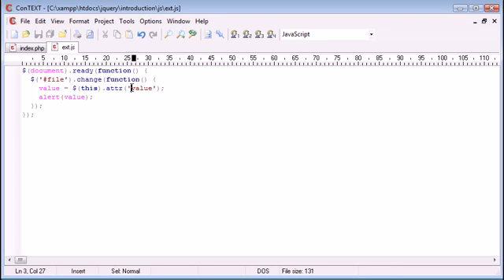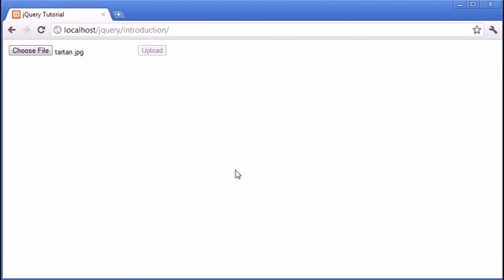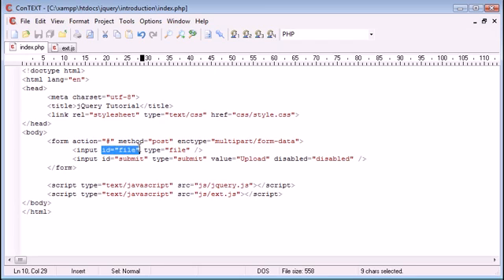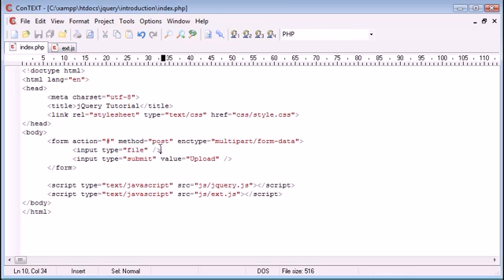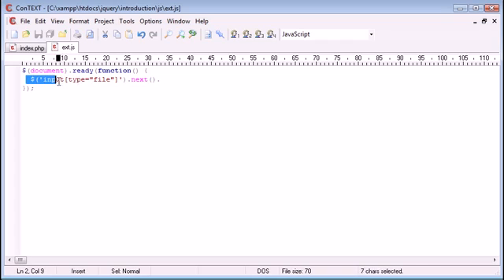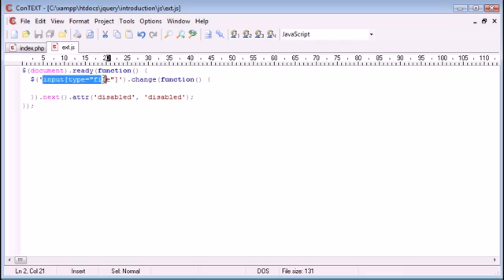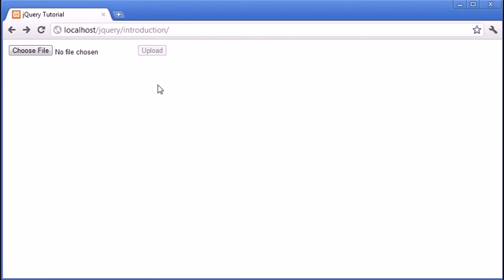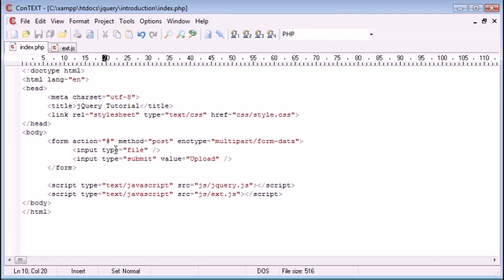jQuery Tutorial 30 Enable submit button after file selected